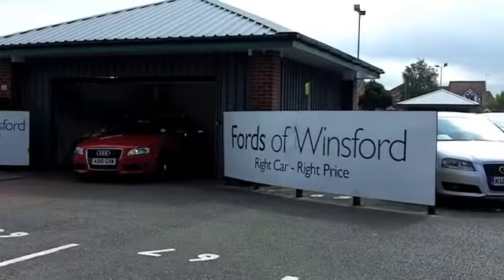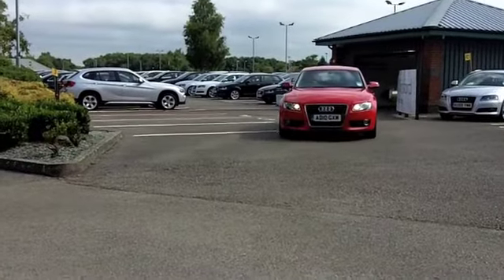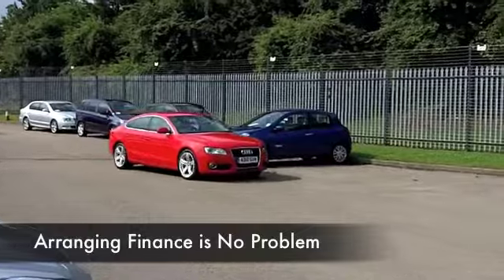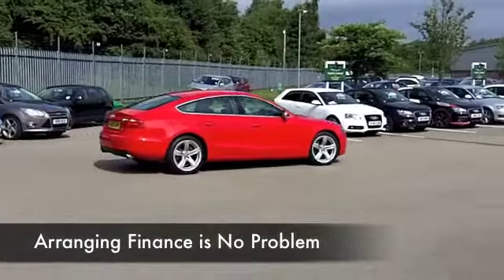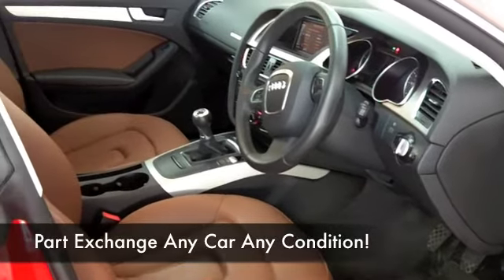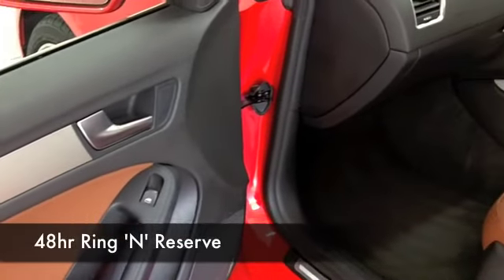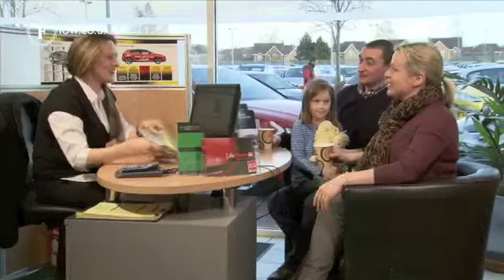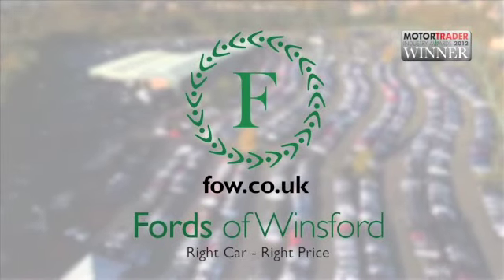AUDI A5 SPORTBACK (2010) 2.0T FSI SE 5DR - AD10GXM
DETAILS:
First registered: 01/07/2010
Current mileage: 18260
Registration: AD10GXM
Colour: RED

FEATURES:
all round electric windows, remote central locking, all leather interior, all round airbags, air conditioning, pas, abs, alloy wheels, solid paint, cd, traction control, parking control, hand book presen

This used car is for sale at Fords of Winsford Car Supermarket in Cheshire, UK